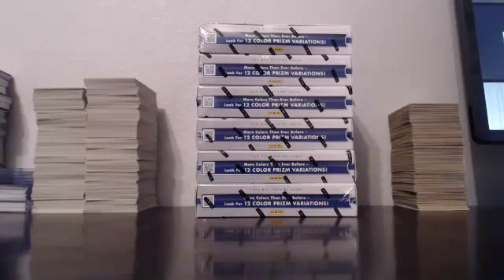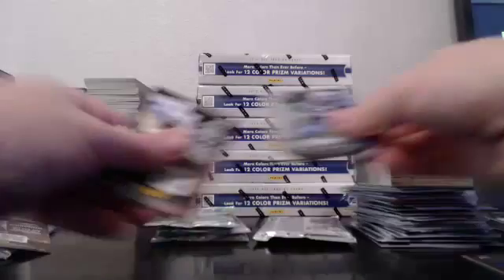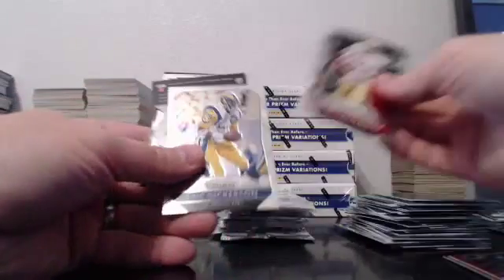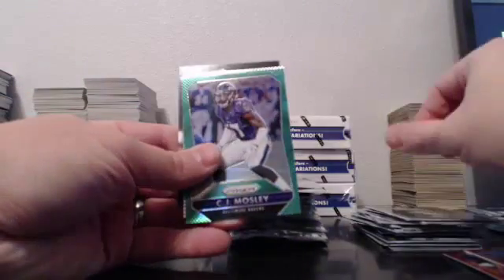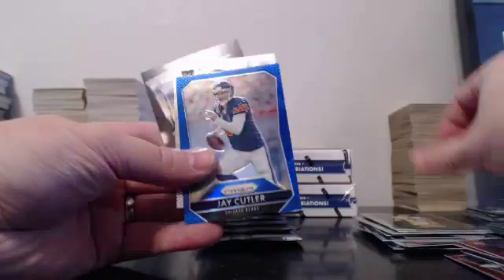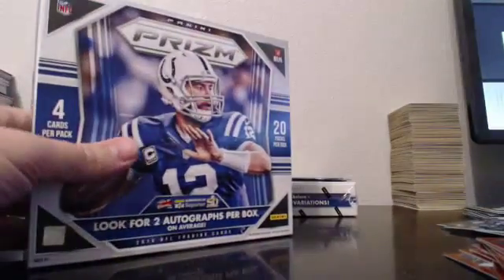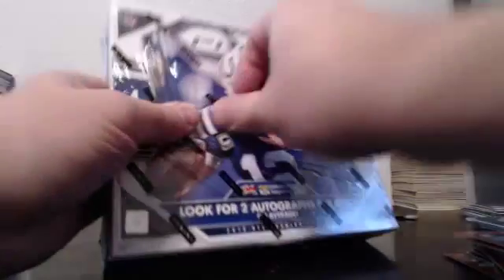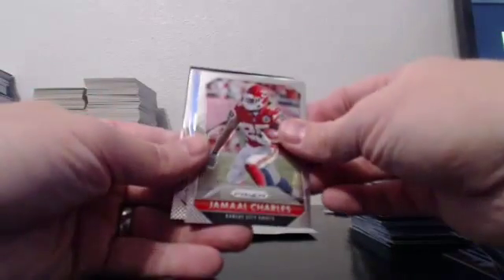2015 Panini Prizm Football 1/2 Case (6 boxes) Team Break EBAY Guzman_15 11-29-15 Break #2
2015 Panini Prizm Football 1/2 Case (6 boxes) Team Break EBAY Guzman_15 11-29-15 Break #2 - Captured Live on Ustream